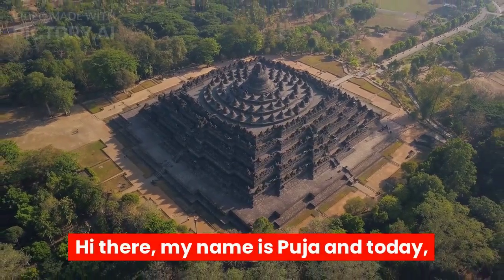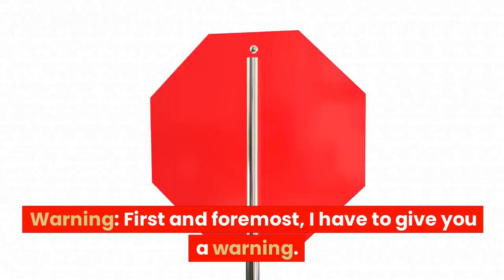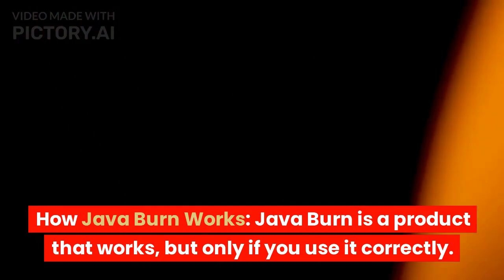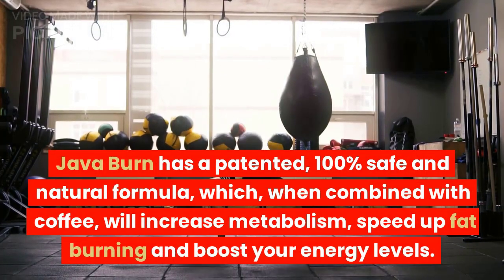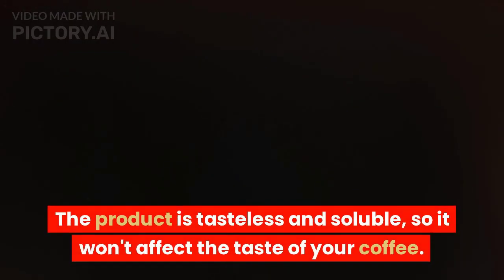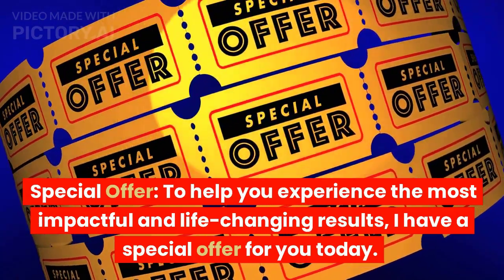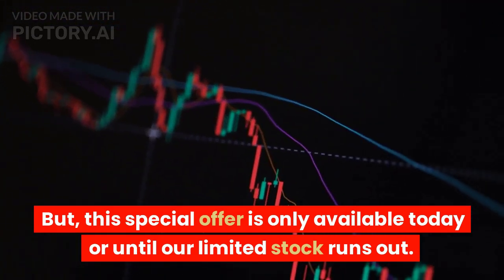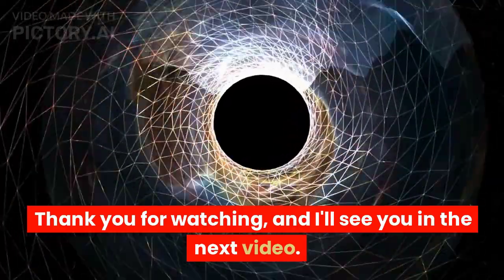Java Burn Review 2023 || Java Burn Co-fee For weight burn review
Java Burn has a patented, 100% safe and natural formula, which, when combined with coffee, will increase metabolism, speed up fat burning and boost your energy levels.

To use Java Burn, simply add a packet of the product to your coffee every morning, either with or without food.